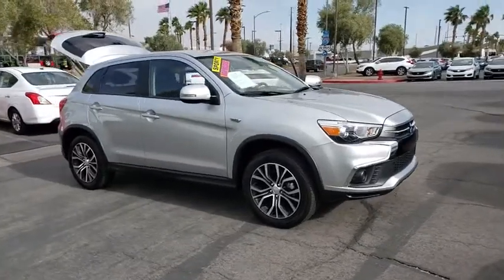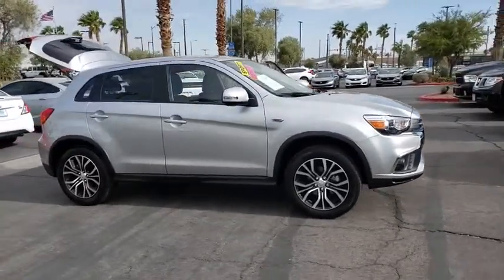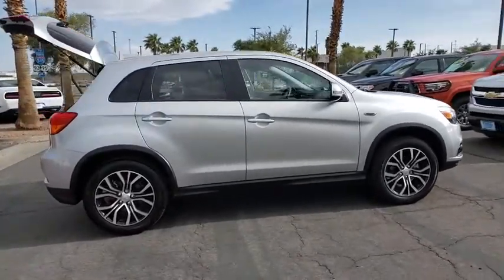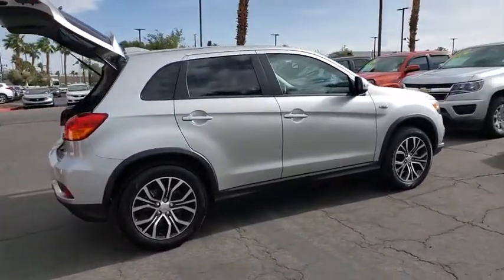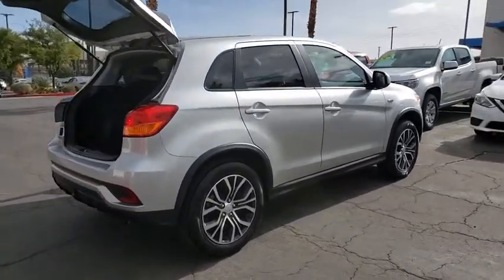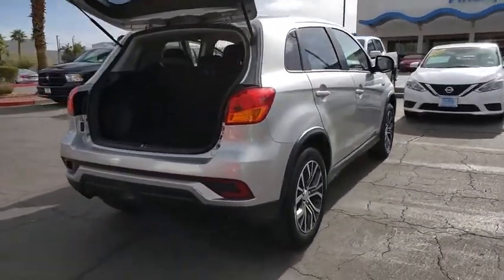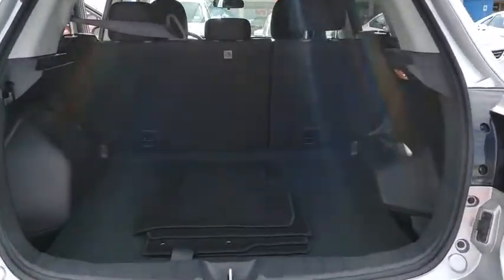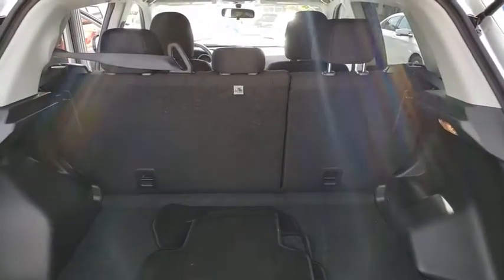2019 MITSUBISHI OUTLANDER SPORT Henderson, Las Vegas, Laughlin, St George, Flagstaff, NV P15657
ALLOY SILVER METALLIC [LISTING TYPE] 2019 MITSUBISHI OUTLANDER SPORT available in Henderson, Arizona at Findlay Honda Henderson. Servicing the Las Vegas, Laughlin, St George, Flagstaff, NV area.
2019 MITSUBISHI OUTLANDER SPORT LE - Stock#: P15657 - VIN#: JA4AP3AUXKU002010

REDUCED FROM $18,984!, EPA 30 MPG Hwy/24 MPG City! CARFAX 1-Owner, Excellent Condition, GREAT MILES 3,429! Heated Seats, iPod/MP3 Input, Bluetooth, Satellite Radio, ACCESSORY CARPETED FLOOR MATS & PORTF... Alloy Wheels CLICK ME!br /br /KEY FEATURES INCLUDEbr /Heated Driver Seat, Back-Up Camera, Satellite Radio, iPod/MP3 Input, Bluetooth Rear Spoiler, MP3 Player, Keyless Entry, Privacy Glass, Child Safety Locks. br /br /OPTION PACKAGESbr /ACCESSORY CARPETED FLOOR MATS & PORTFOLIO. Mitsubishi LE 2.0 with Alloy Silver Metallic exterior and Black interior features a 4 Cylinder Engine with 148 HP at 6000 RPM*. Serviced here, Non-Smoker vehicle. br /br /VEHICLE REVIEWSbr /All controls are easy to access and clearly marked. The metal column-mounted paddle shifters are a nice touch  most cars just have plastic. The gauges are clear and readable. -Edmunds.com. Great Gas Mileage: 30 MPG Hwy. br /br /A GREAT TIME TO BUYbr /Reduced from $18,984. br /br /Pricing analysis performed on 11/26/2019. Horsepower calculations based on trim engine configuration. Fuel economy calculations based on original manufacturer data for trim engine configuration. Please confirm the accuracy of the included equipment by calling us prior to purchase. br /